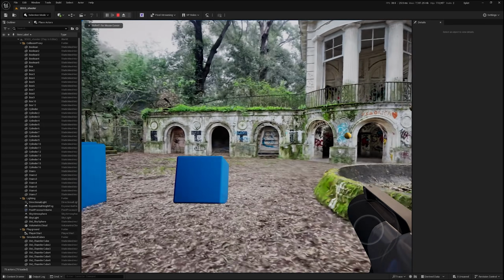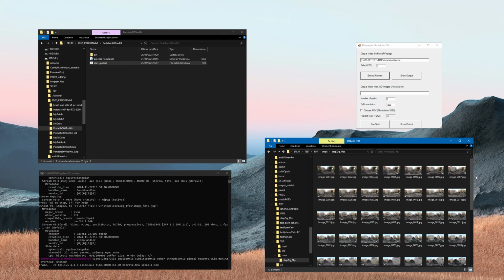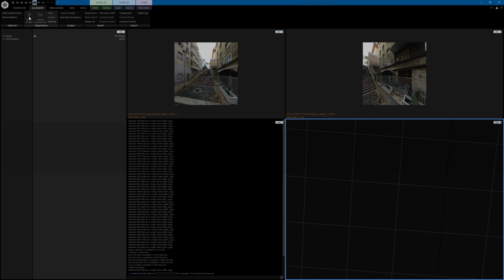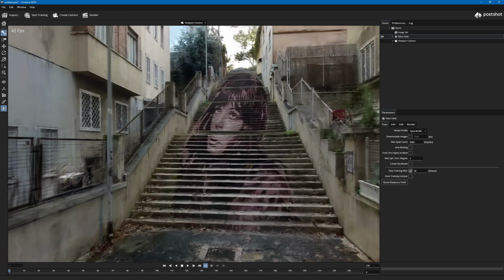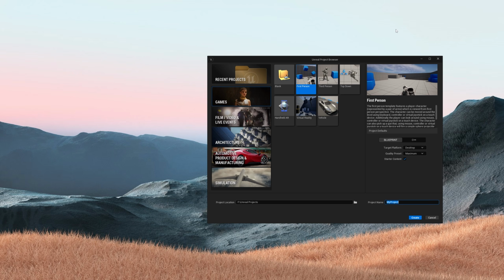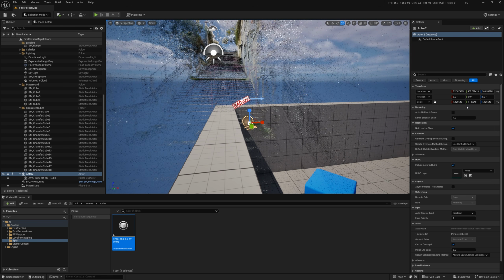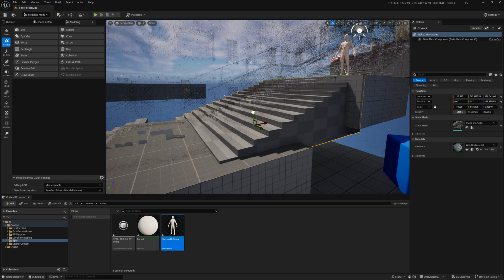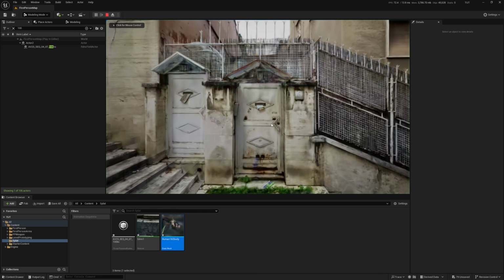360 video to Gaussian Splatting to Unreal Engine - Tutorial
0:00 intro
1:09 exrport from insta 360 studio
2:43 extract 360 frames from video
4:14 split 360 frames
7:04 import directly to postshot?
7:52 allign cameras in reality capture
8:55 export to postshot (csv + ply)
13:58: export to postshot (colmap)
15:56 import to unreal engine
18:17 setup scene in unreal engine